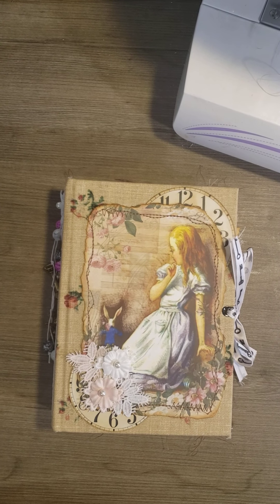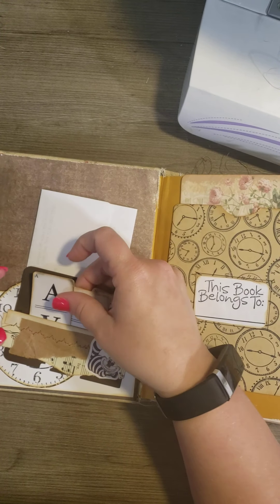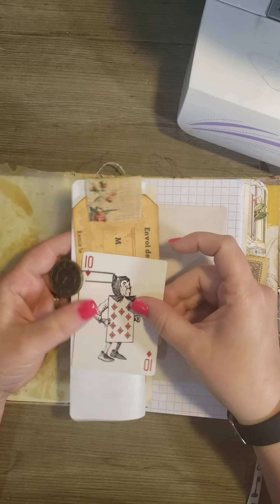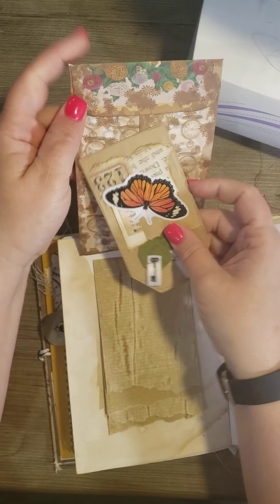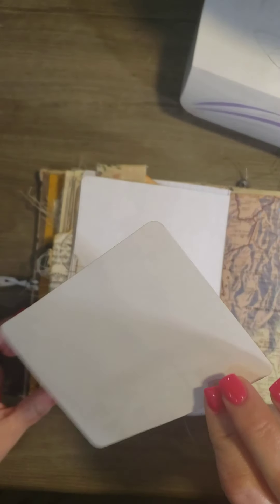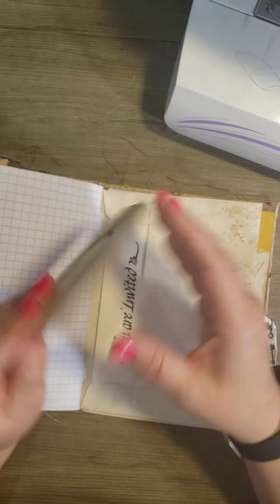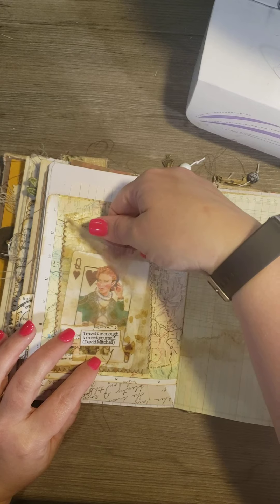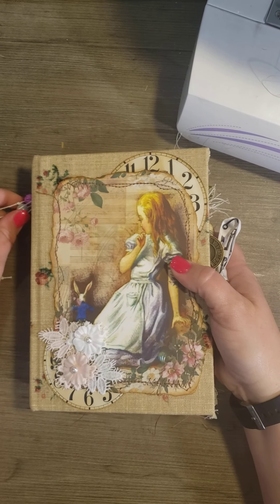Design Team- LineDotArrow Alice in Wonderland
Linedotarrow digital kit

loved this kit but she has other beautiful kits 😍